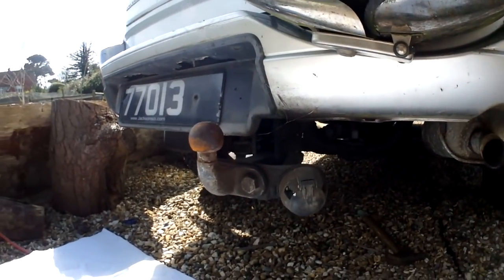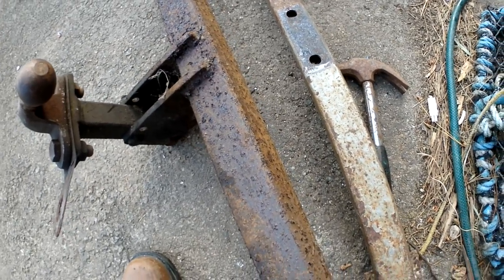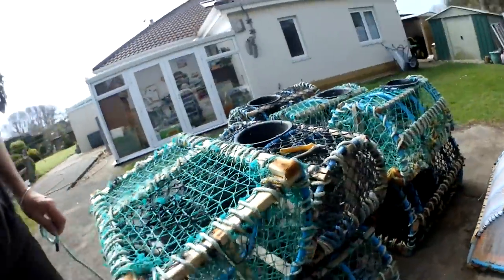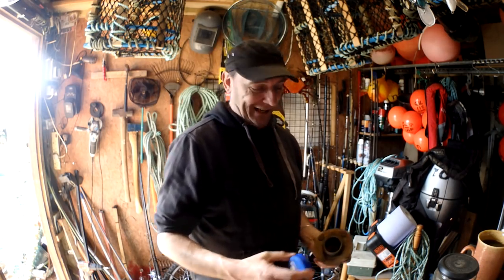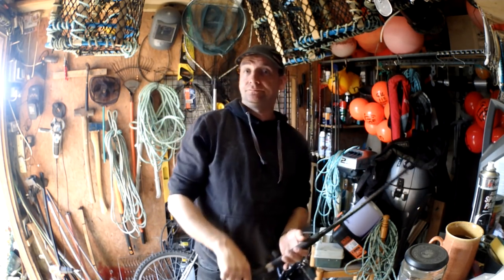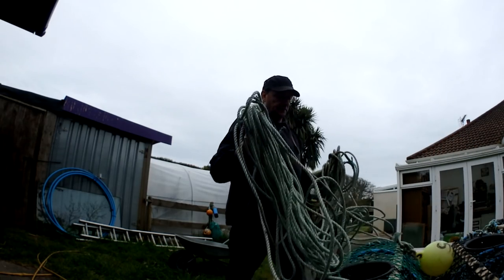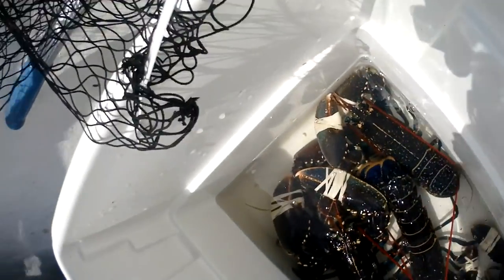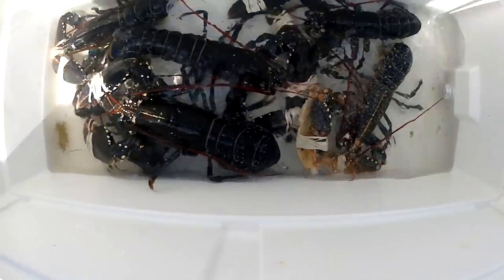Lockdown Continues - Fishing Tips Tricks, Crab pots, Tow Hitch & a Fishing Trip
Staying home Supporting the NHS during the lock down. Making the pots ready for fishing. Fitting the cars tow bar, Useful fishing tips & tricks. Finally a fishing trip from last year